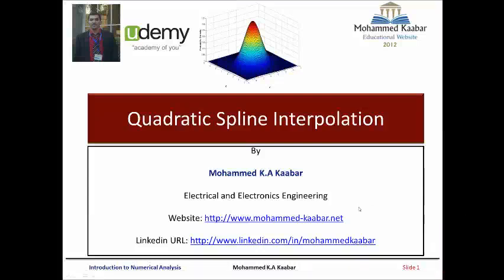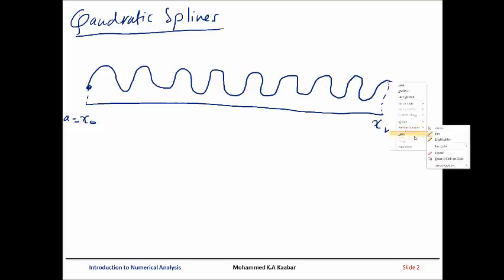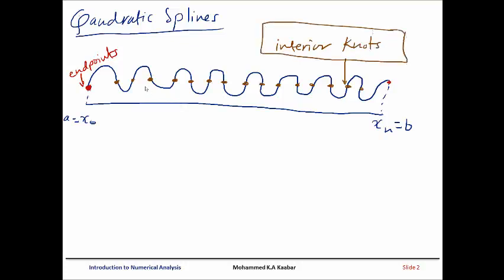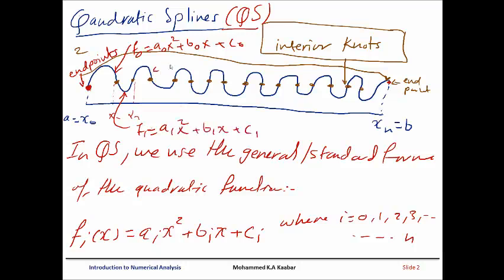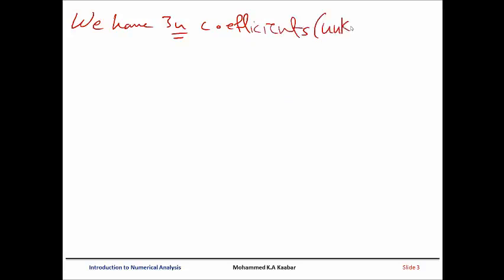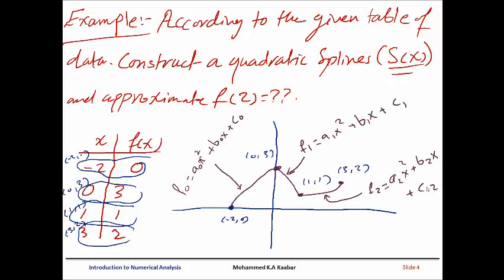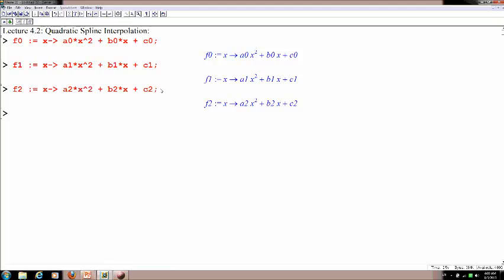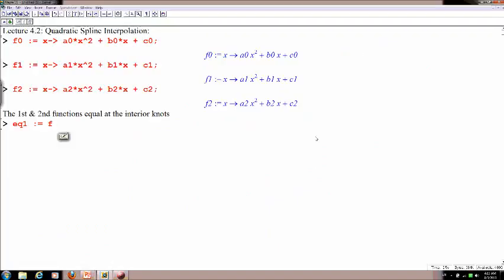Lecture 4.2: Quadratic Spline Interpolation (Part 1)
In this lecture, you will be introduced to quadratic splines. Then, you will given an example about quadratic spline interpolation, and how to use Maple 11 to solve it.